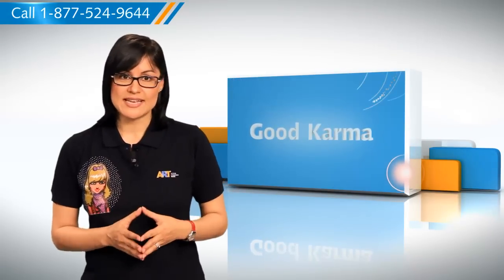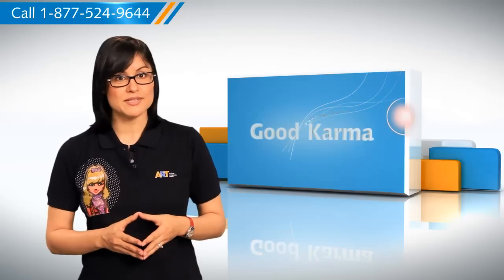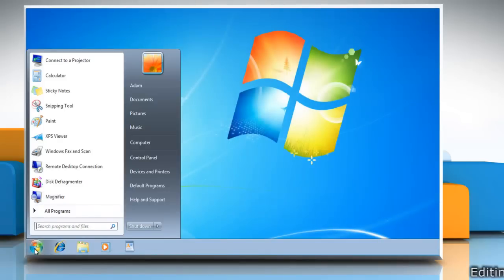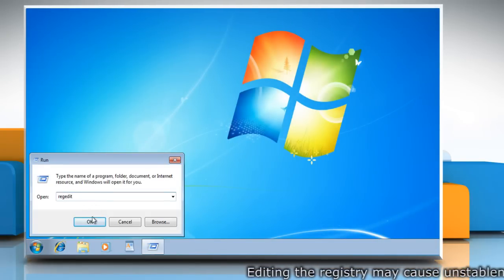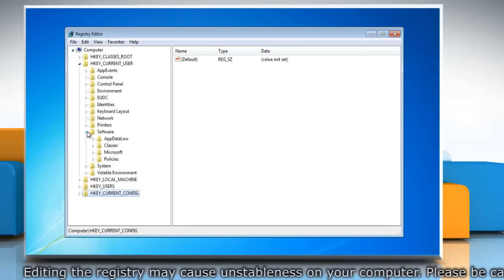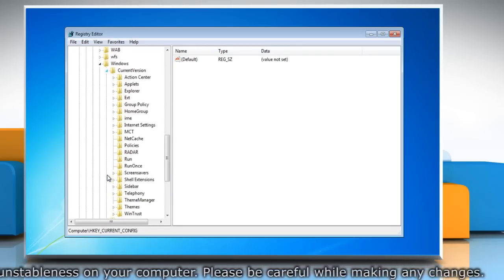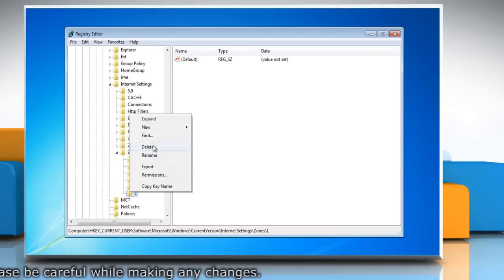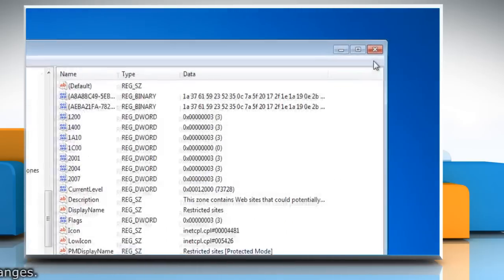Gadgets not Working or Displaying Properly on Windows® 7 (Method 2)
Facing issues with gadgets on your Windows® 7 PC? Try these steps.